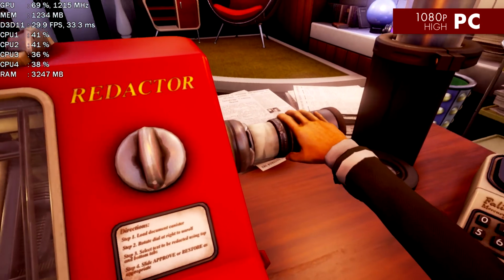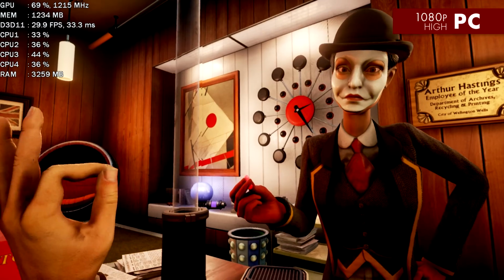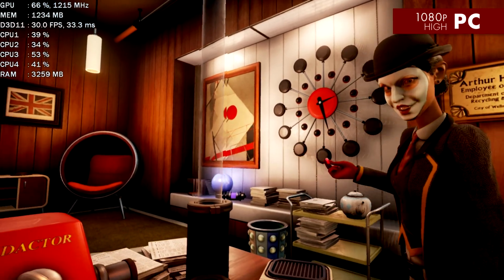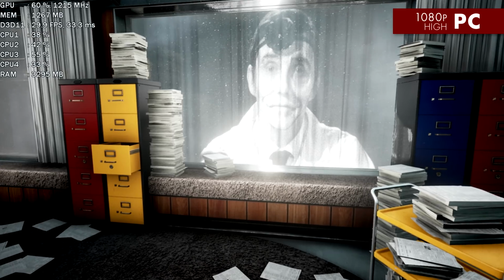We Happy Few on a $375 PC - We Happy Few Early Access Alpha Gameplay and Graphics Test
The Potato Masher's specs:

i5 750 overclocked to 3.7 ghz
Asus P7H55 LGA 1156 motherboard
8GB DDR3 memory
MSI GTX 760 2GB
320GB Samsung Spinpoint HDD

This is a review copy of the game. You can buy We Happy Few here: